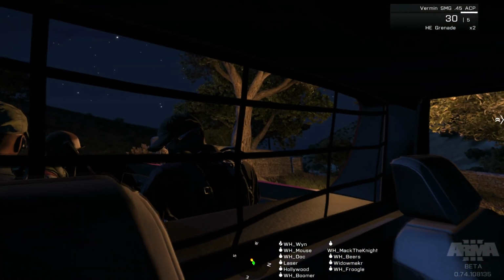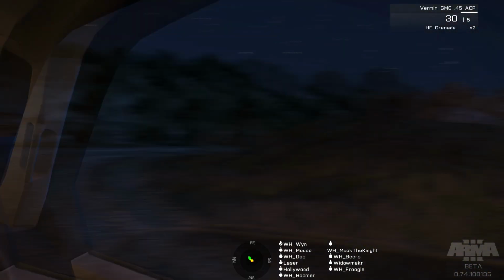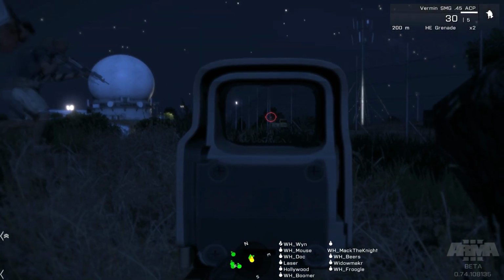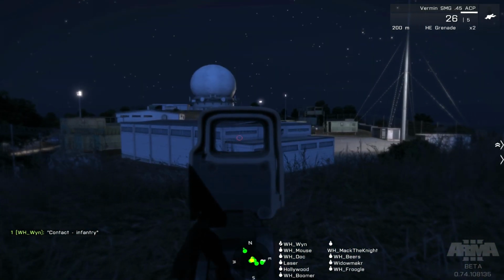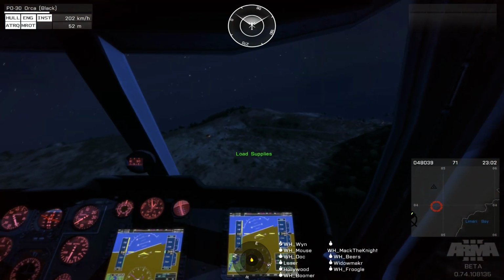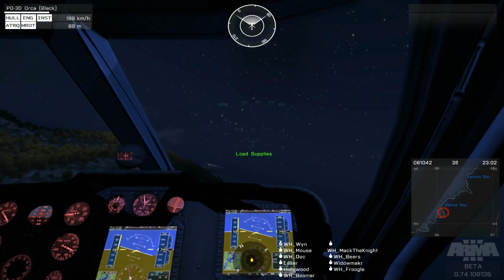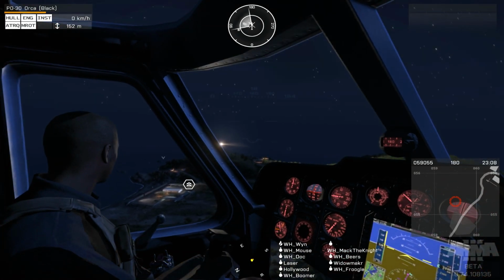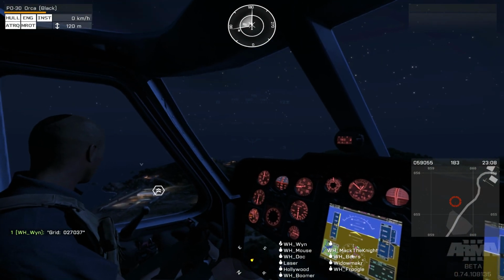Arma 3 Multiplayer - Supply Depot Raid